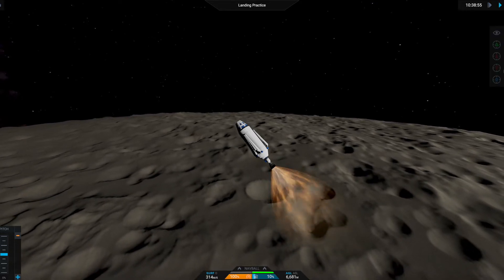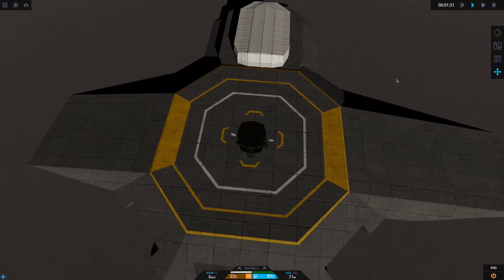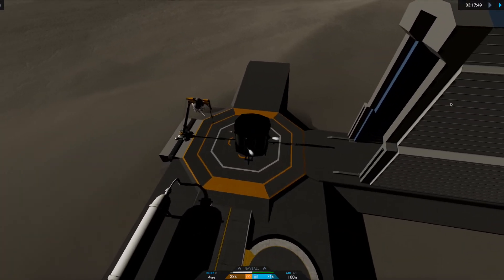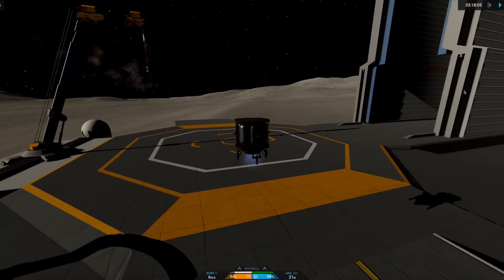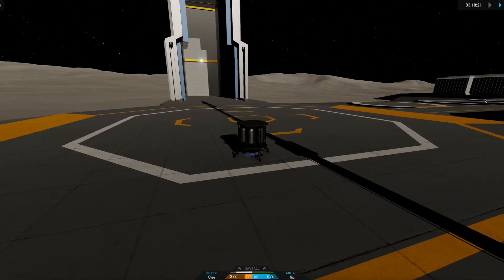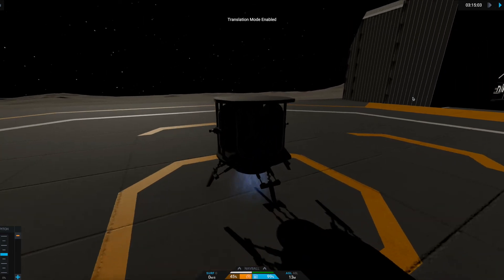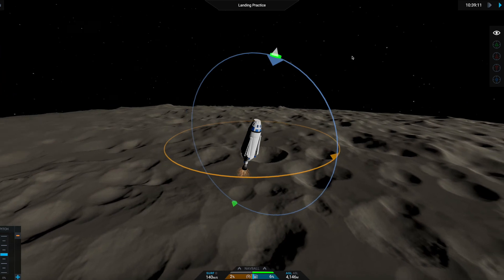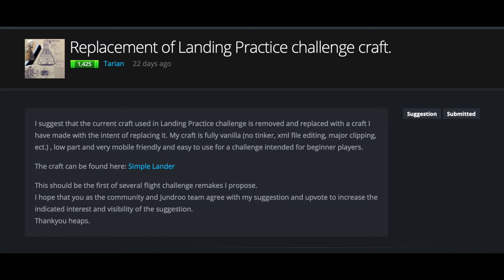Reworking the Landing Practice Challenge in SimpleRockets 2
Hello guys, Today I am uploading my video regarding this craft I have build specifically for replacing the ugly, impractical and ill suited current craft for landing practice. It is low part, no major clipping, no tinker or xml file editing, no nasties. It's all just a lovely stock clean Luna lander. I hope you like it enough to upvote the suggestion for the replacement of the current craft with this.